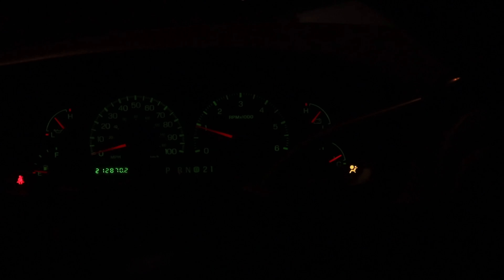F-150 won’t start, simple fix saved the day